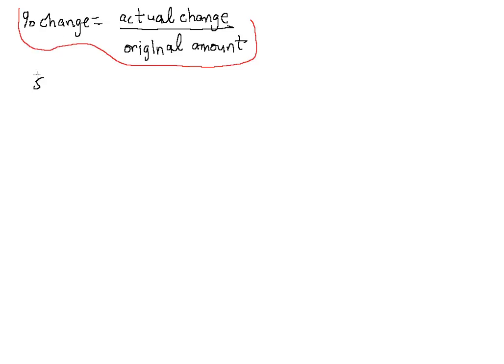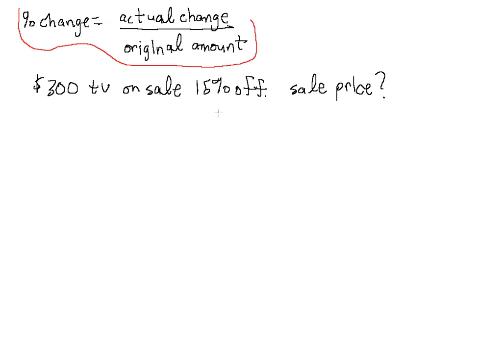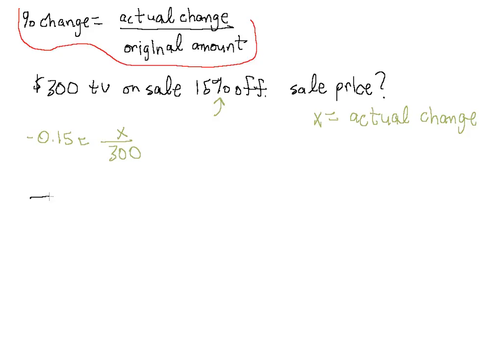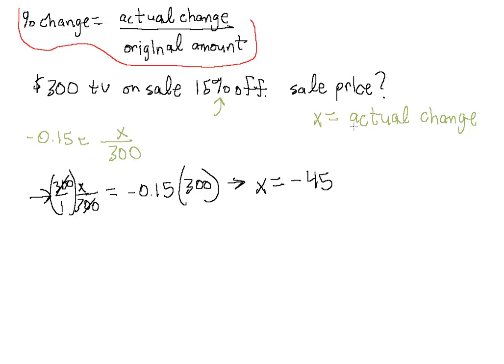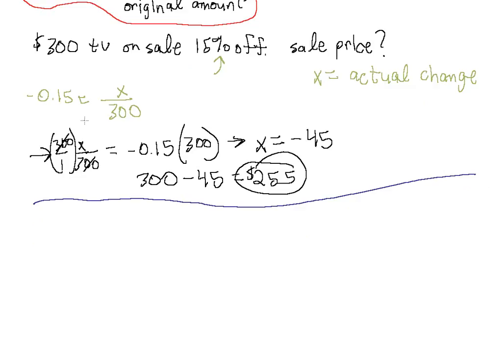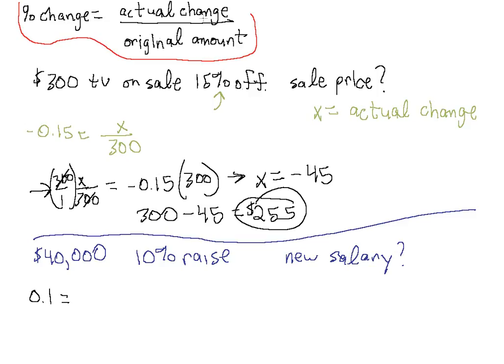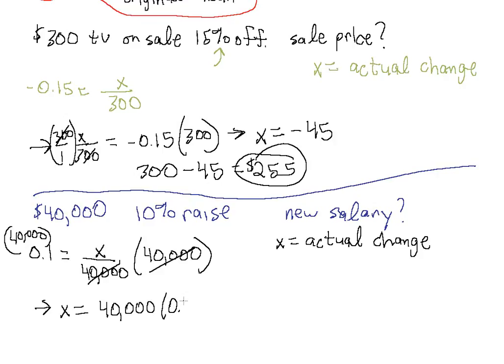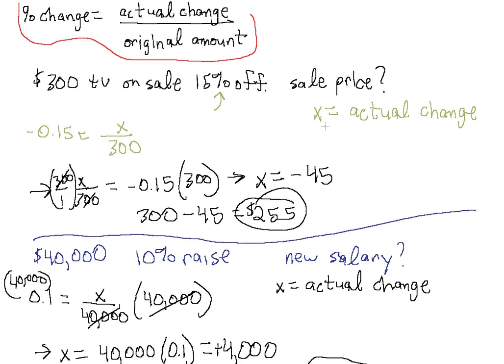45 Percent of Change Equation, pt 1